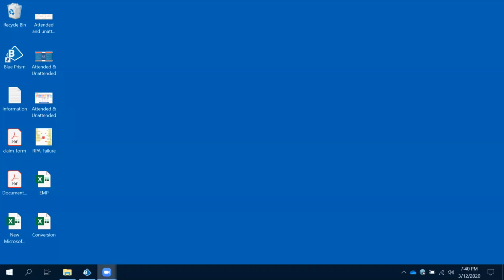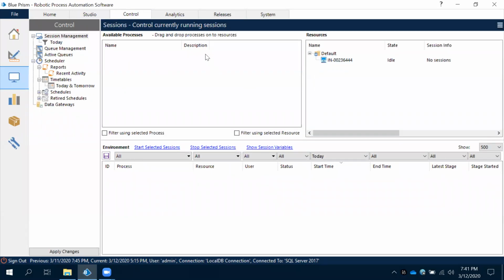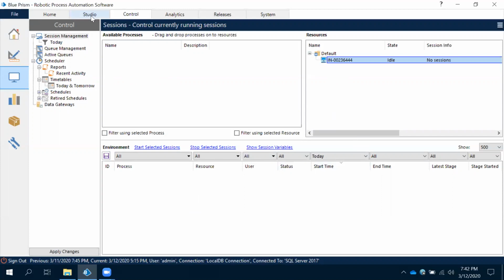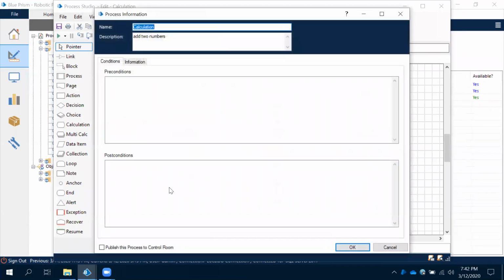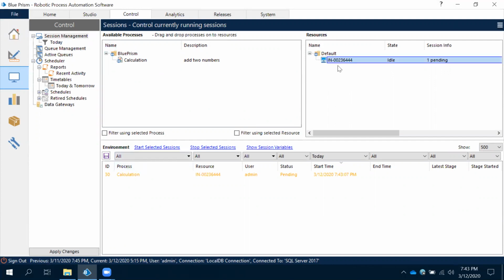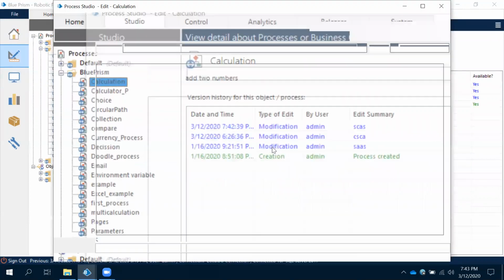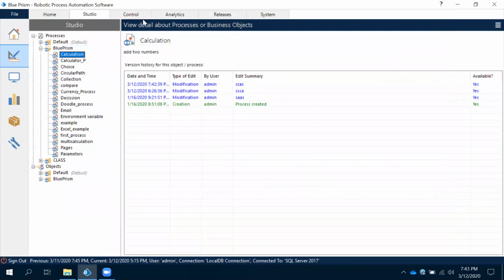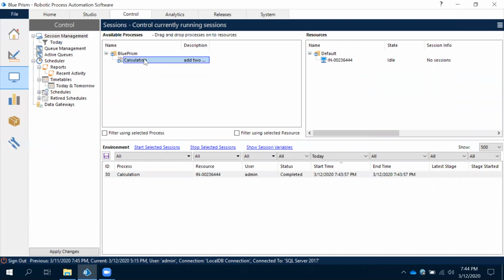Blueprism | Control Room | Deployment